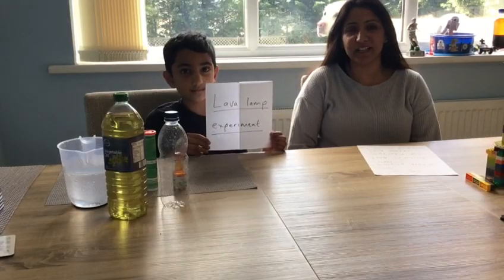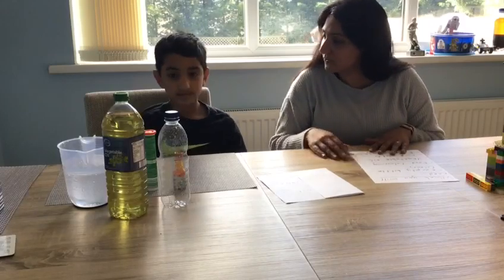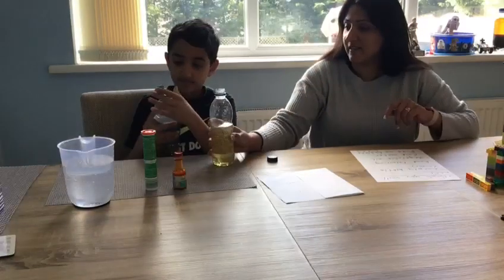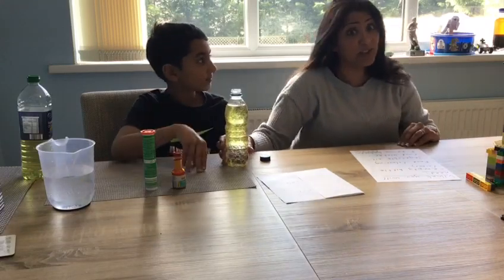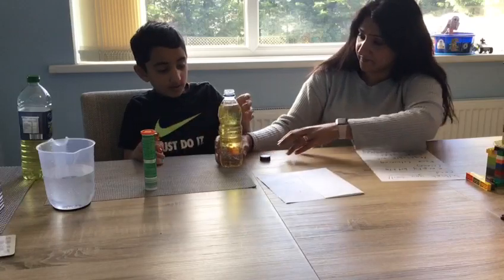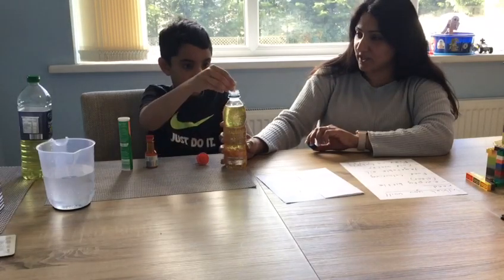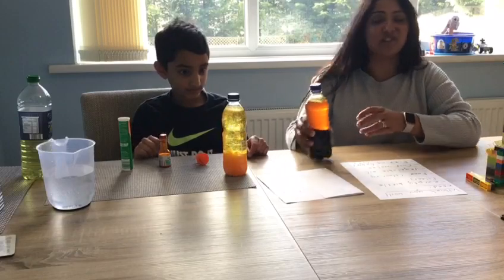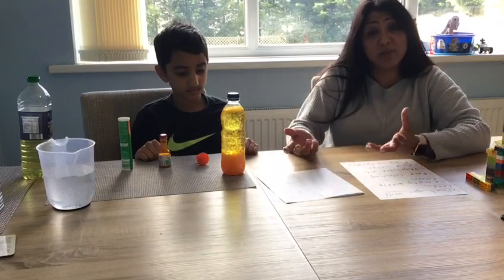Science at home: Lava Lamp Experiment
A great activity to create a lava lamp with your child, using bits and pieces around the house.